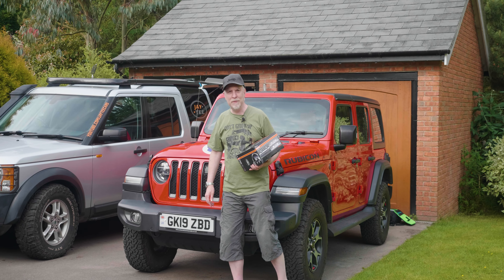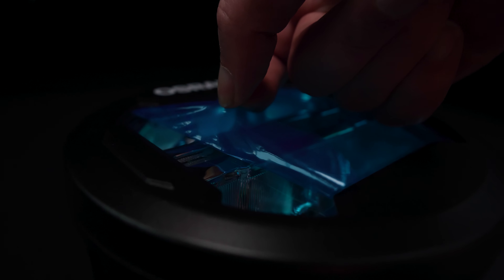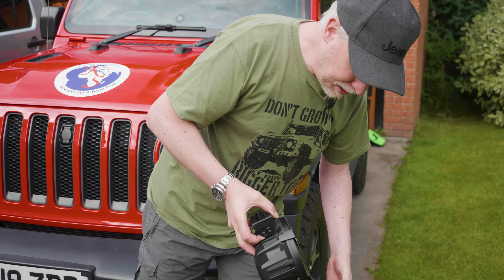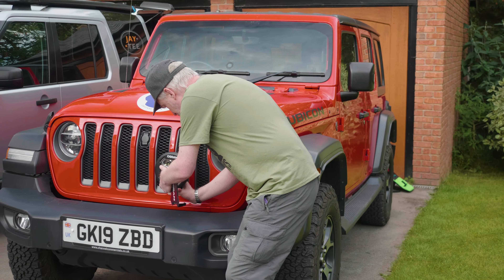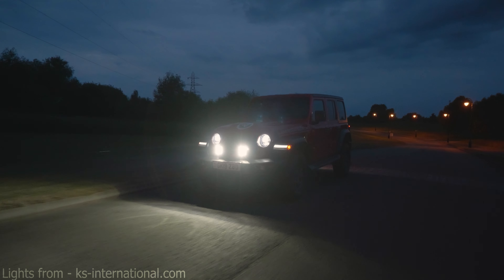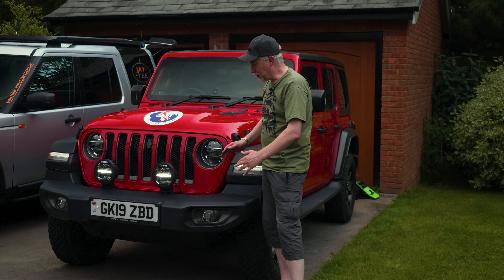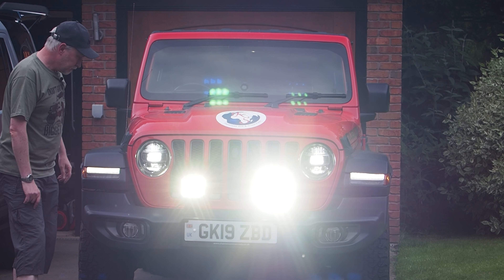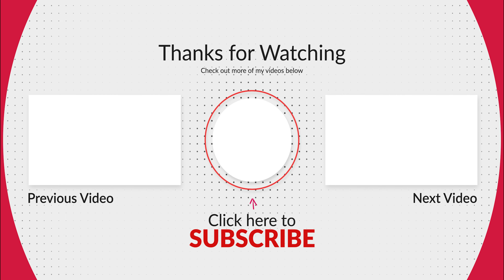Performance DRL Driving Spot Light Review | OSRAM MX180-CB | Jay Tee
Fitting and Review of the performance DRL Spot Lights from OSRAM.
If you are looking for a quality set of lights and want them to last and look great, it's essential to make the right choice.

Become a member and get exclusive content and more!